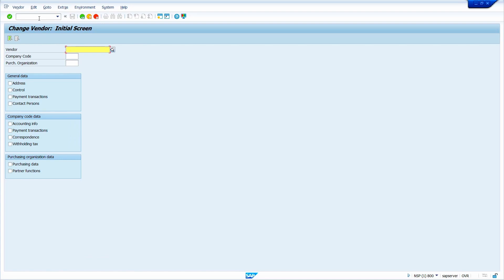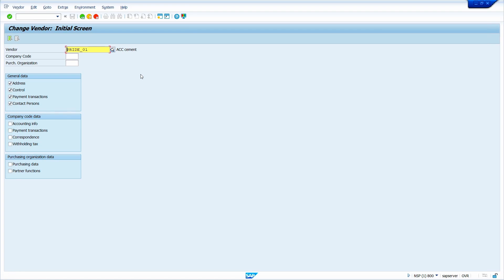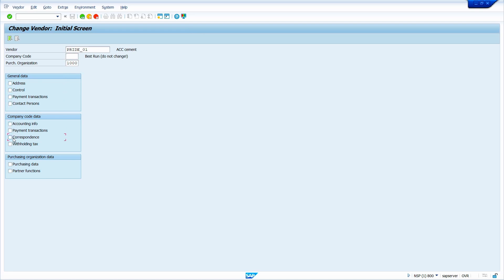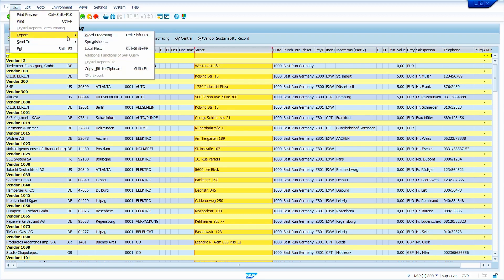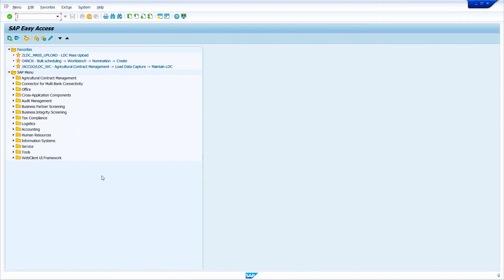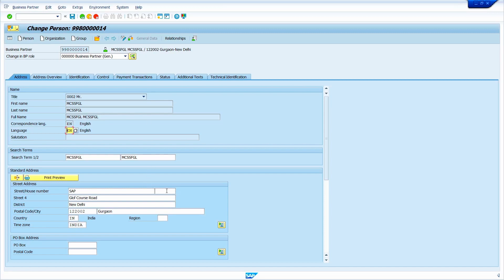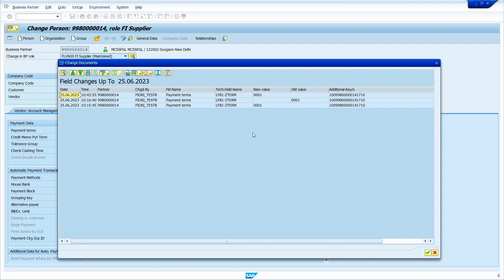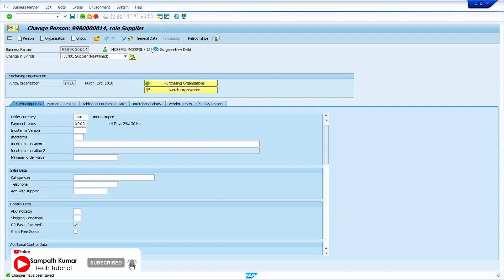How to change Vendor Master in SAP ECC and SAP S/4HANA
In this video, I will show you how to change a vendor master record in SAP ECC and SAP S/4HANA. I will cover the following topics:

1. The TCODE for changing a vendor master
2. The different fields that can be changed in a vendor master
3. I will also provide some tips for making changes to a vendor master effectively.

Here are some additional tips for changing a vendor master:

1. Make sure you have the correct authorizations to change the vendor master.
2. Be careful not to change any fields that you don't understand.
3. If you are making a lot of changes, consider using a mass change.
4. Test your changes before you implement them in production.